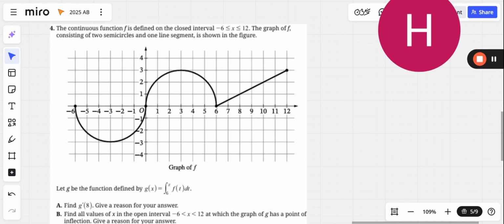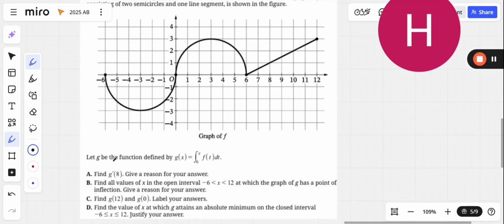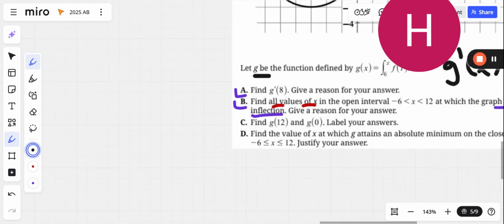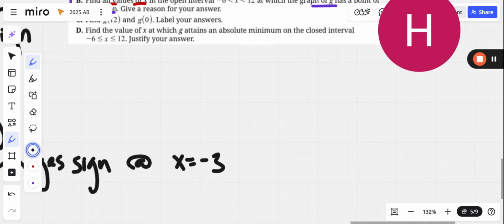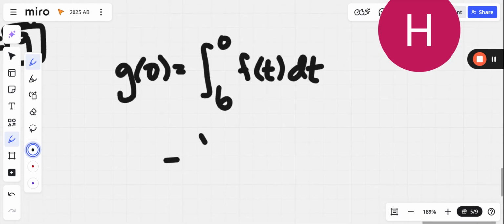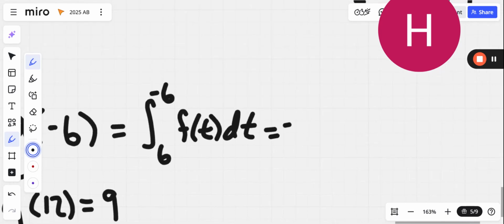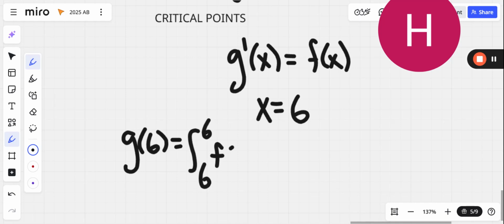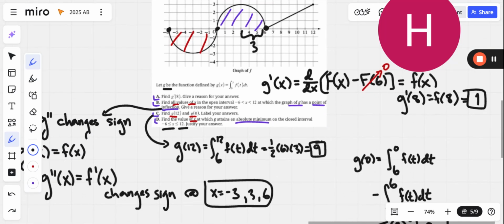2025 AP Calculus AB4 Walkthrough 📚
This video features what might be the easiest FRQ on the 2025 AP Calculus AB exam: that doesn't mean it is very easy; just that it is easier than the other questions. We'll have to carefully use the Fundamental Theorem of Calculus many times here, since the function we are given is an integral using the given graph. Applying the derivative to an integral sometimes adds another layer of complexity, so take it easy as you carefully think through these problems(especially since there is no harsh time limit like there was on the actual AP exam!). Other problems will not require much more than your eyes, but you will still have to know what it is that you're looking for, which will come from a complete, working understanding of the relationship between a function and its derivative/integral. Give yourself about 10-12 minutes to try this out for yourself if you'd like another bite of the apple, and then you can check back here to see how it was done.

Some Things to Keep in Mind with This One:
- Just because you are given a function defined by an integral doesn't mean it is as easy as it looks. Make sure that you are noticing where the integral "starts from" (the a value) because it is possible that when you evaluate the function, you will be travelling "backwards" in accumulating area.

- Fundamental Theorem speaks loud and clearly in this one -- be very comfortable with how to use the Fundamental Theorem, including taking a derivative of an integral(they don't always perfectly cancel each other out the way you may expect them to!)

- Calculations are very much NOT heavy in this problem, which, while being typical of a Non-Calculator section problem, means that there will be a very heavy use of concepts/definitions/theorems. Make sure that you are being clear in your reasoning/setup in order to get full points on these types of questions.

Chapters
0:00 Introduction
1:20 First Glance/Scoping Out the Problem
2:00 Part A: Derivative of an Integral (FTC)
3:05 Identifying Points of Inflection
5:10 Evaluating the Function!
7:00 Identifying the Absolute Minimum Location
7:30 Checking Endpoints
8:15 Checking Critical Points!
10:15 Some Concluding Blab